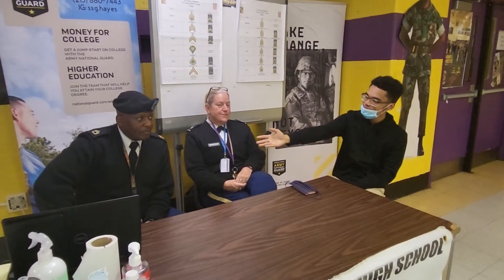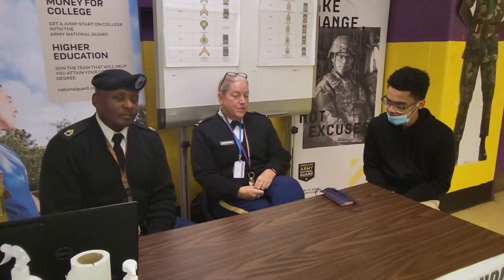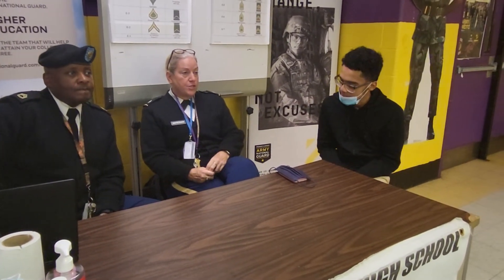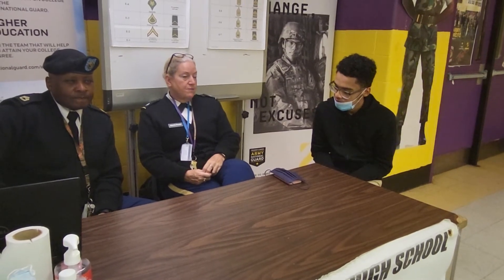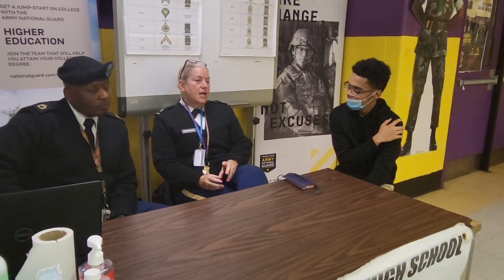Cadet Moore Interview 2